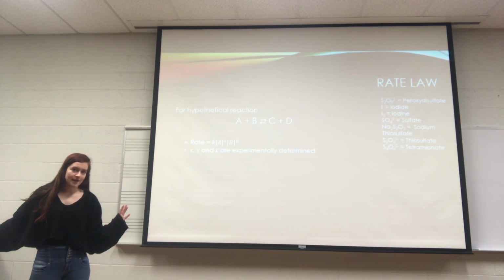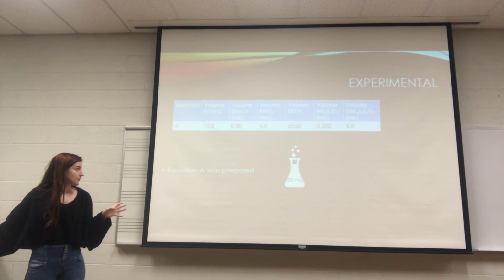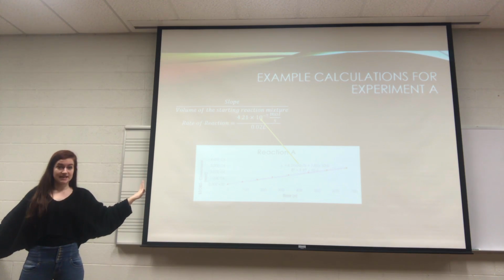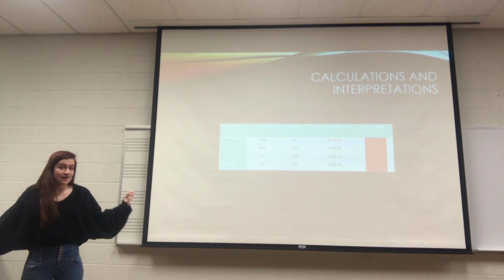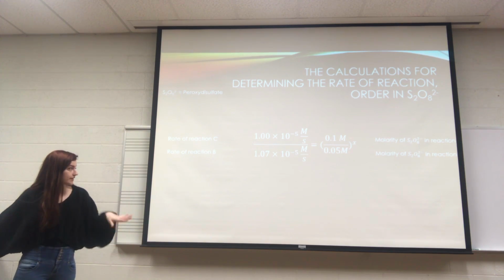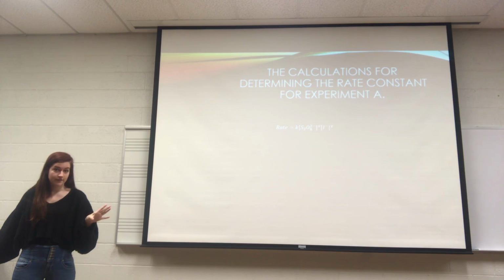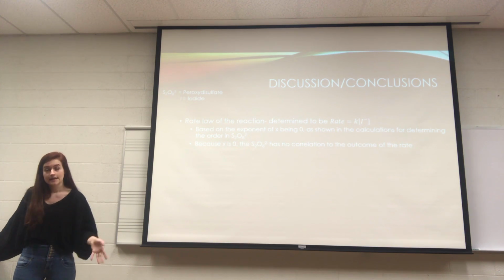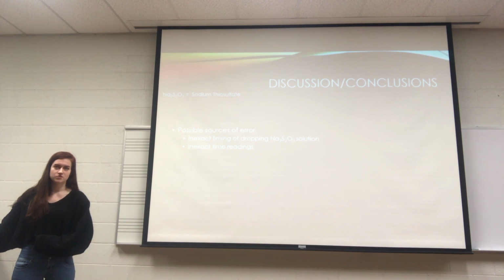Final Chem 160 Oral Presentation